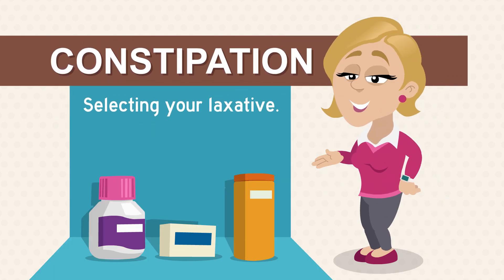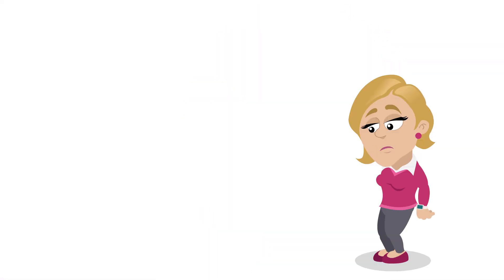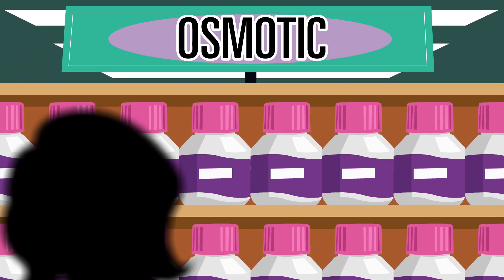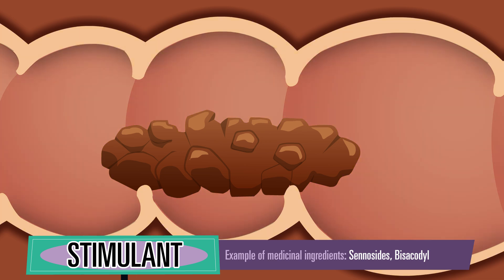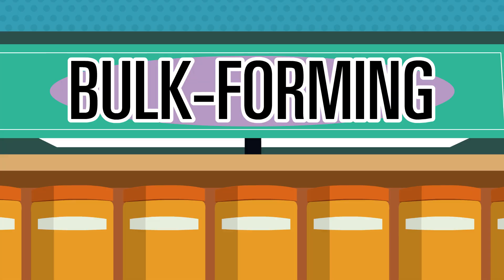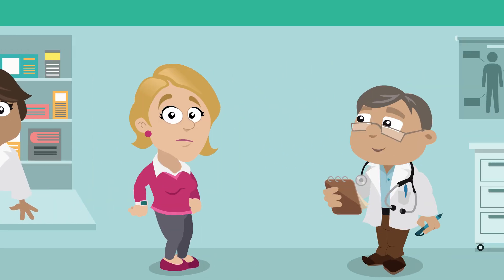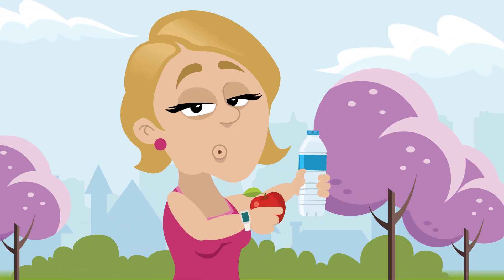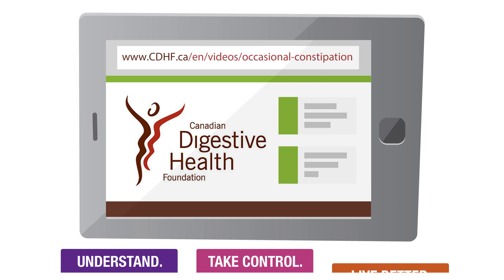Constipation - Selecting your Laxative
Constipation can happen when your stool moves too slowly through your colon, causing it to become dry and hard. When you have constipation, you want relief. Laxatives generally relieve constipation by increasing the frequency of bowel movements. In this animation you will learn about the mode of actions for three different types of laxatives Osmotic, Stimulant and Bulk-Forming.